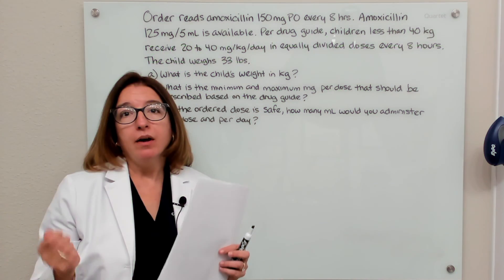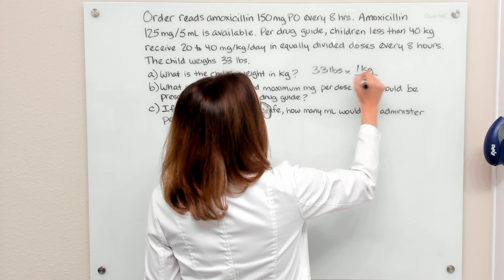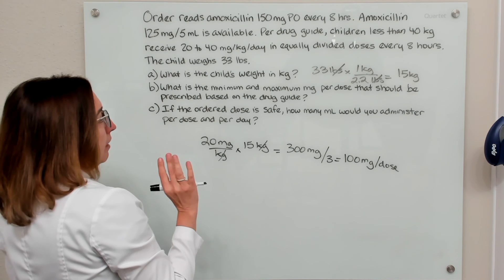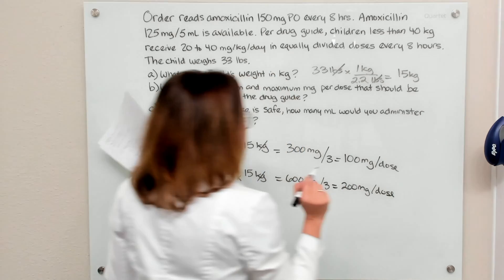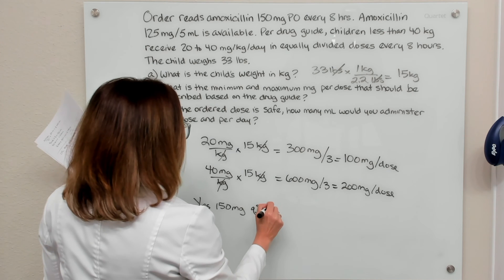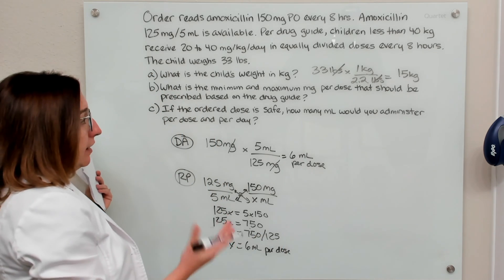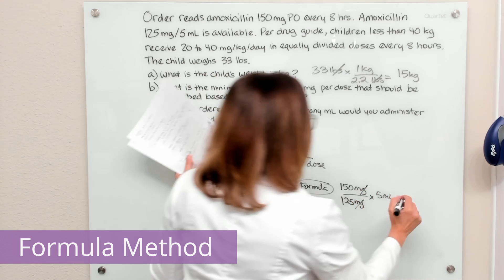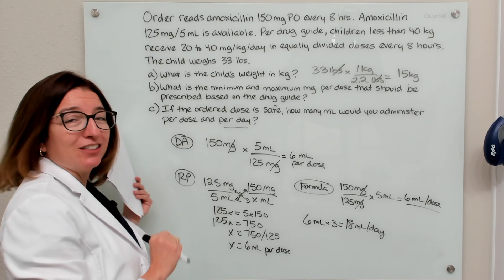Safe Dosage Range: Pediatric Dose Calculations for Nursing Students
Cathy works through a pediatric dosage calculation problem that involves calculating the safe dosage range for a child. She solves this problem on my whiteboard using multiple methods, including dimensional analysis, ratio & proportion, and the formula method.

Intro: 00:00
1:04 Ex 1
1:59 Ex 1A
2:32 Ex 1B
4:44 Ex 1C
5:27 Ex 1D
5:57 Ex 1D Dimensional Analysis
6:48 Ex 1D Ratio & Proportion
8:03 Ex 1D Formula method